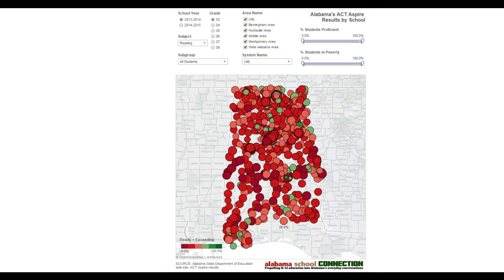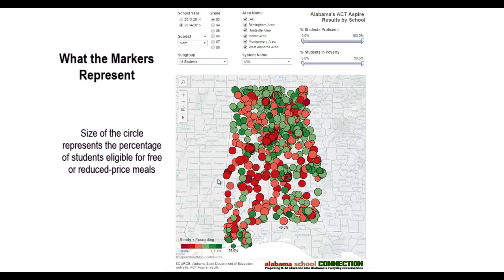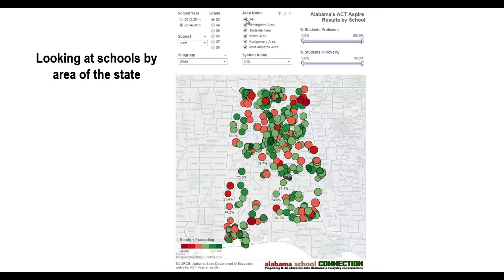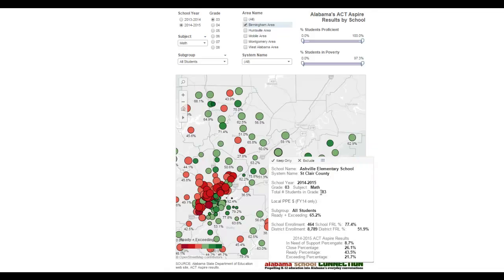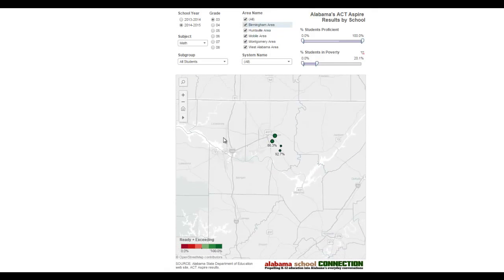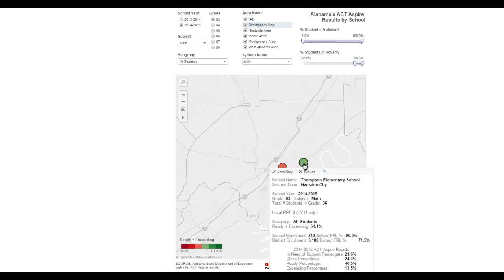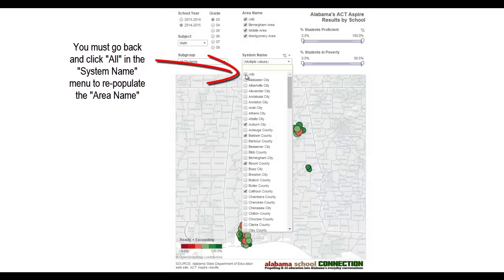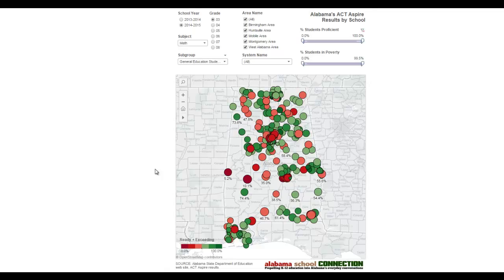How to Use the ACT Aspire Results by School Interactive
This video takes you through the steps to use the interactive visualization of Alabama's ACT Aspire results.